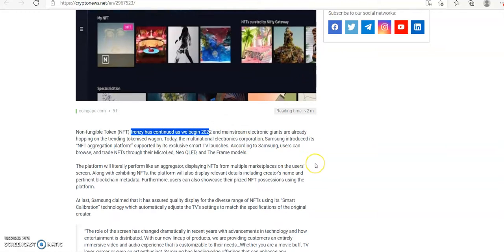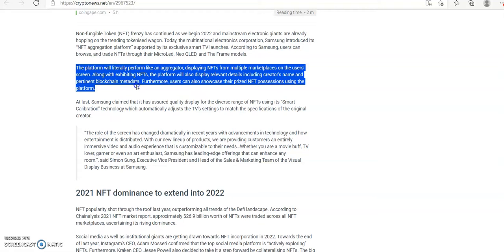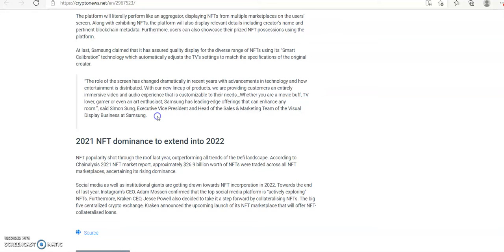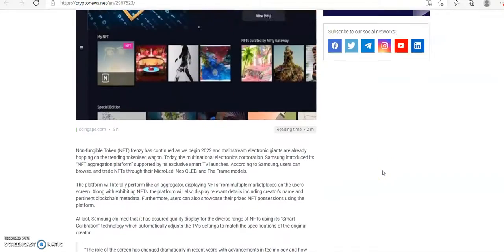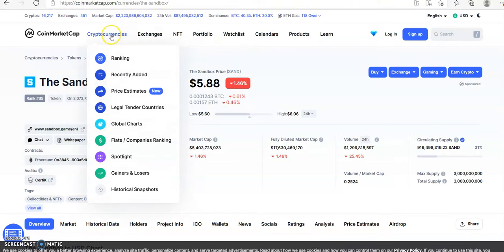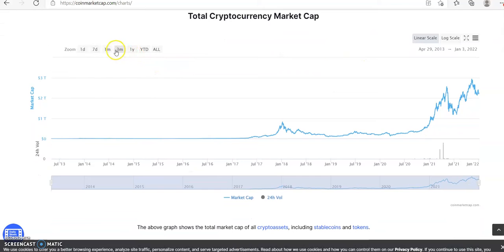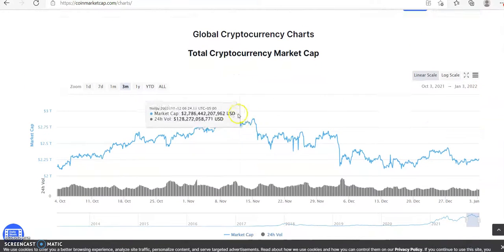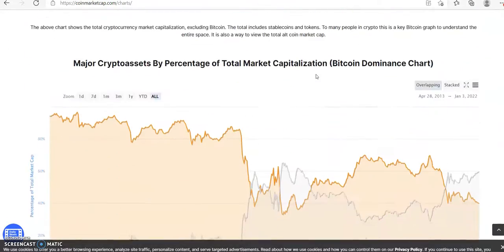Samsung launches first smart TV with NFT browsing and trading option. Bitcoin 2.2 Trillion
An A2z Investor, Invests in Crypto, Forex Stocks &Real Estate

If you are not ready to invest in my Crypto course follow my free
Hi here is the Free 3 Day Email Training. Click Link enter email. If want more, Then pay for course 299.00. Join our Private Mentorship Telegram Group
to sign up for Crypto.com and we both get $25 USD :)

The longer you wait, the more time passes by.
ROMEO THE PROFESSOR

We will also tell you about trending cryptos like polkadot, dogecoin and cardano.